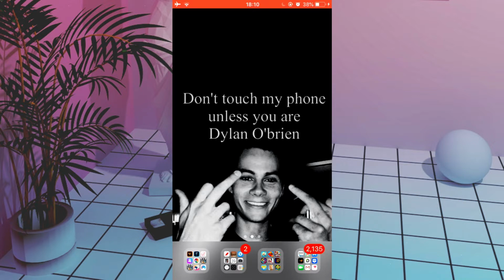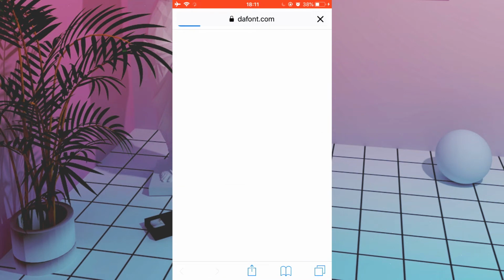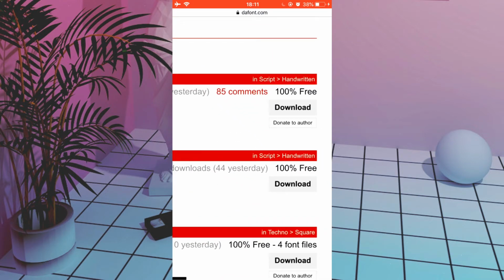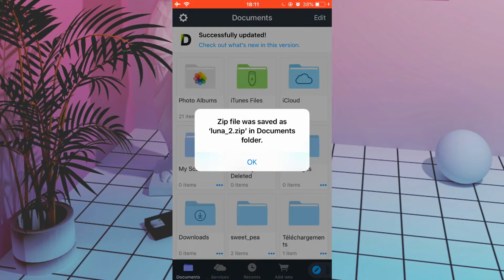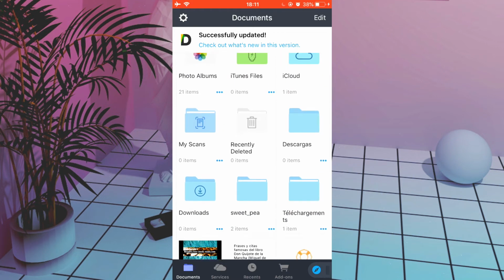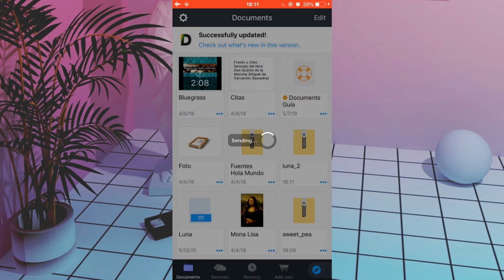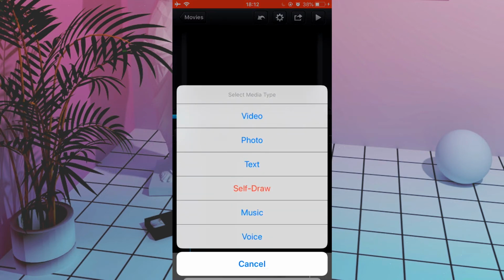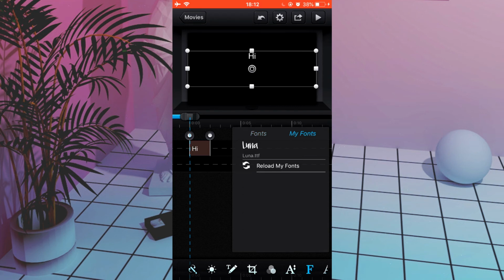How to Download Fonts | Cute Cut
I've shown you Cute Cut Pro effects and transitions, BUT I have yet to show you other things that you can do on Cute Cut Pro. So today I will show you how to download fonts on Cute Cut Pro.

App(s) Used:
Cute Cut Pro
Documents
Safari